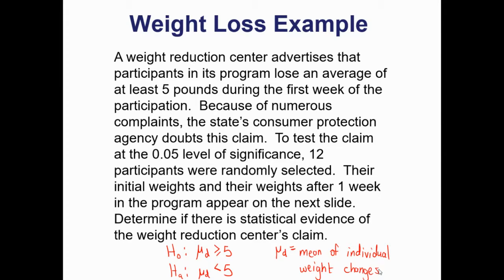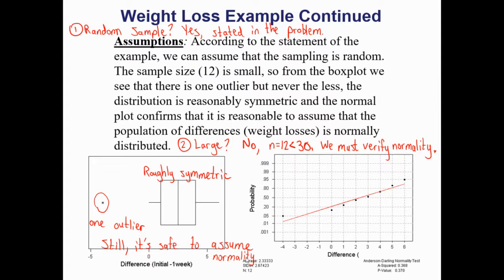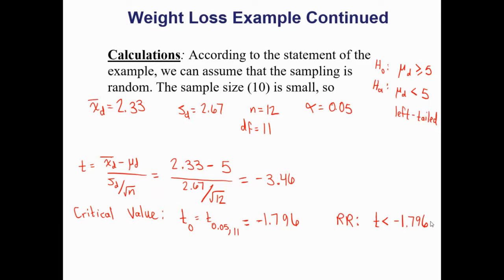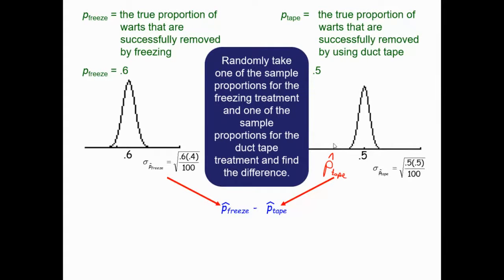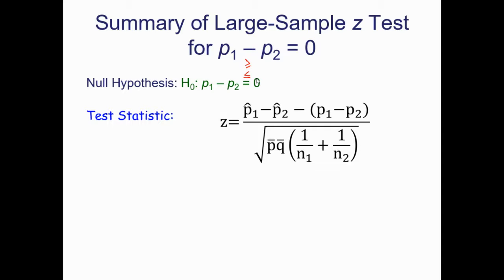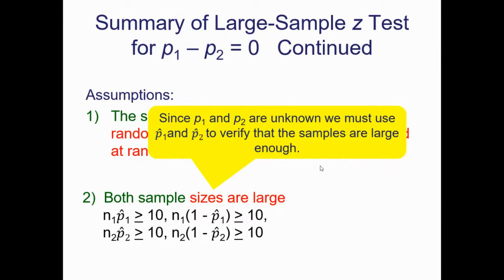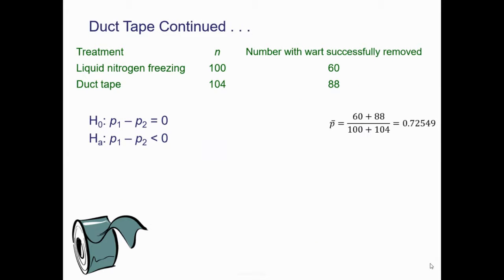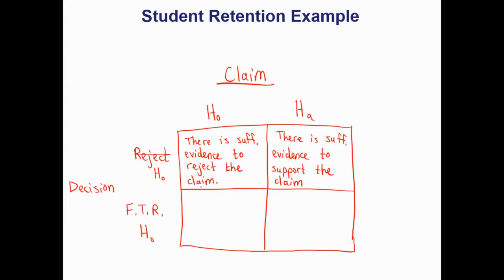End of Sect. 11.2 & Beg. of Sect. 11.3 Lecture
In today's lecture, we wrapped up our discussion of hypothesis testing on paired samples and started discussing testing on two population proportions.